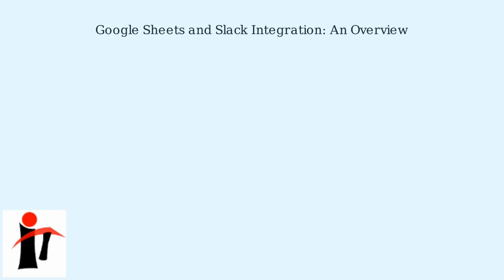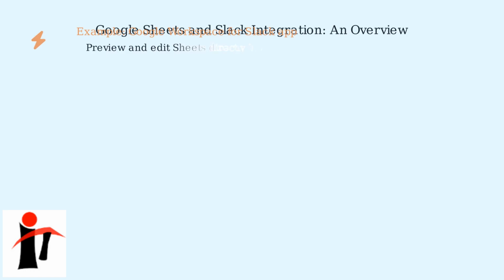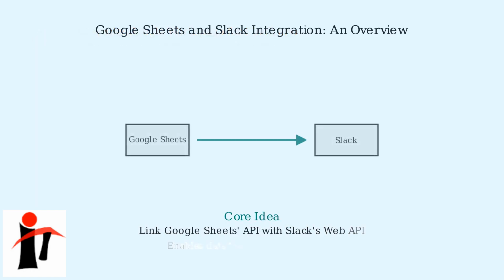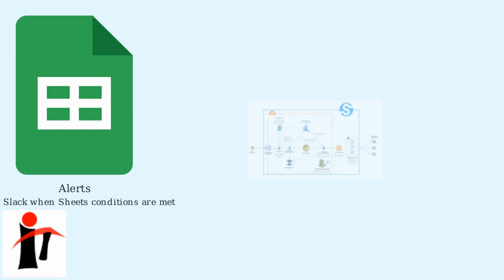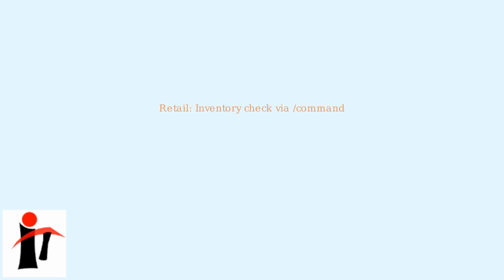How to Integrate Google Sheets with Slack – Alerts, Slash Commands & Zaps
Integrate Google Sheets with Slack to get alerts and streamline workflows 📊
Learn how to set up slash commands and automate tasks with Zaps ⚙️
Keep your team updated and data connected in real time 📱